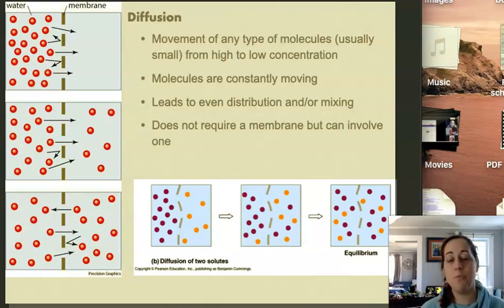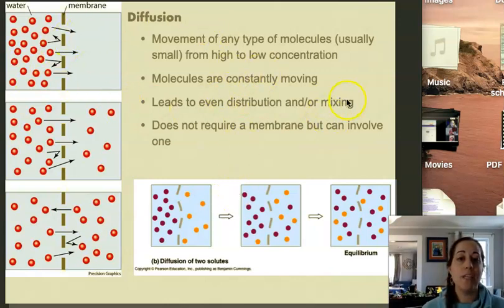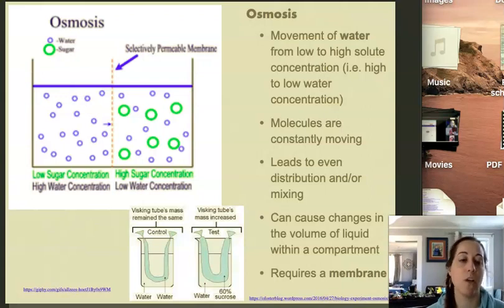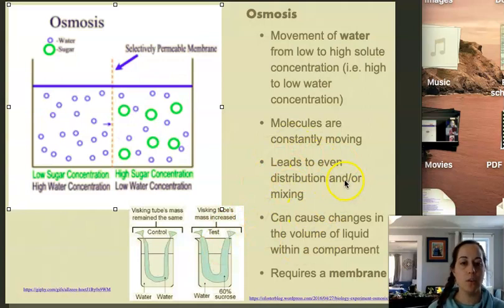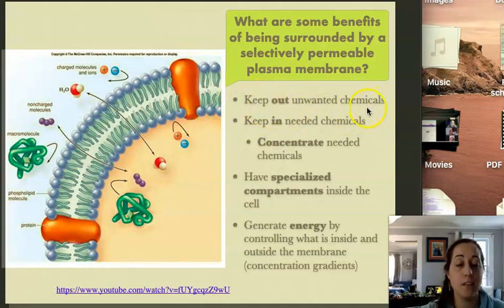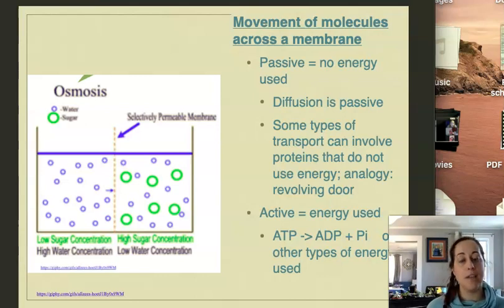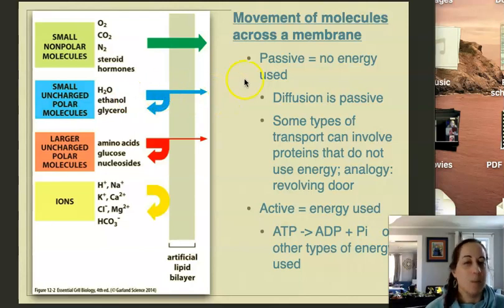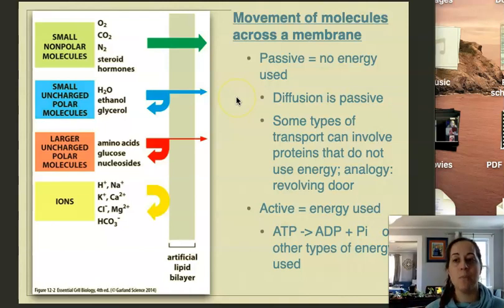Molecules move and can cross membranes-sometimes!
Diffusion is the principle that spread molecules out across an area, including the delicious smell of cookies baking; if you smell them from the living room (unless you live in a studio) then the smell has diffused from the kitchen.
Some molecules also cross membranes, but it depends on the size, polarity (or lack thereof) and concentration of the molecule. This video also explores the very neat channels our cells use to move water, called aquaporins (not to be confused with the mini water bottles called "Aquapods" which came out the same semester I first learned about aquaporins...)